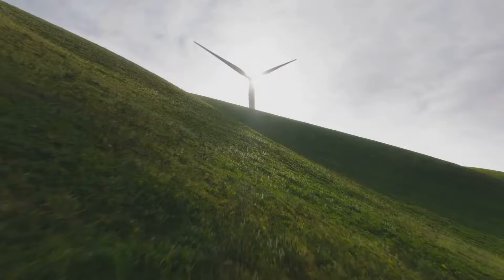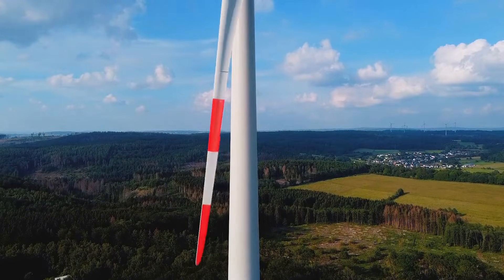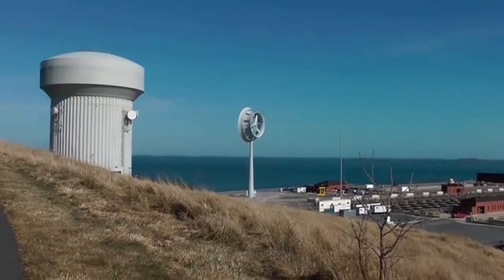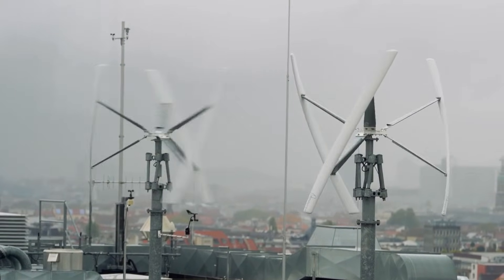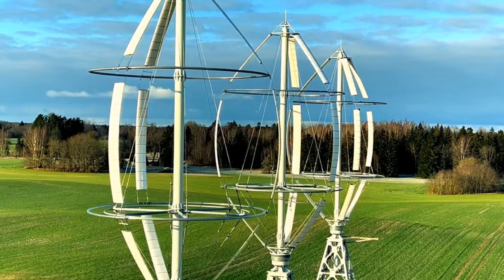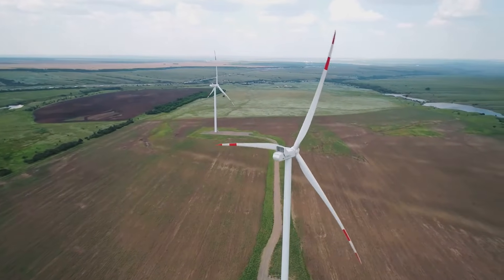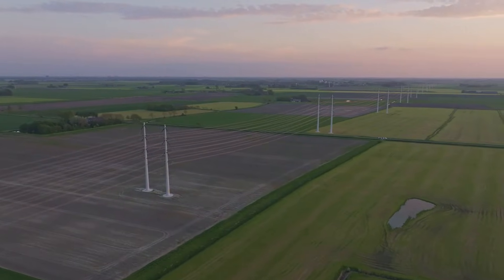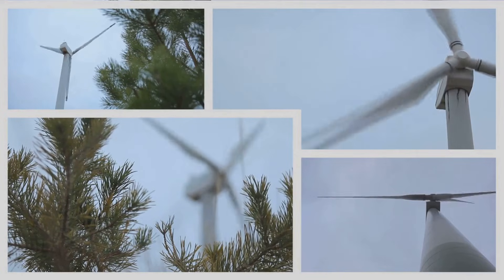Which Wind Turbine is Better: Horizontal or Vertical Axis?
Both Horizontal Axis Wind Turbines (HAWTs) and Vertical Axis Wind Turbines (VAWTs) play critical roles in the development of wind energy, each with distinct advantages and limitations. HAWTs, with their higher efficiency, greater scalability, and suitability for large-scale energy production, continue to dominate the wind power industry. Meanwhile, VAWTs, with their ability to capture wind from any direction, compact size, and resilience to turbulent conditions, are finding their niche in urban and small-scale applications. The choice between HAWTs and VAWTs ultimately depends on factors such as location, energy needs, and available space. As technology advances, both types of wind turbines will continue to evolve and contribute to the global transition toward renewable energy, making wind power an increasingly viable and sustainable solution for the future.